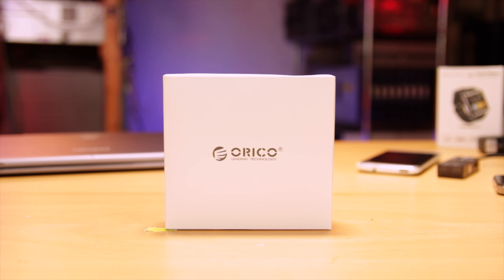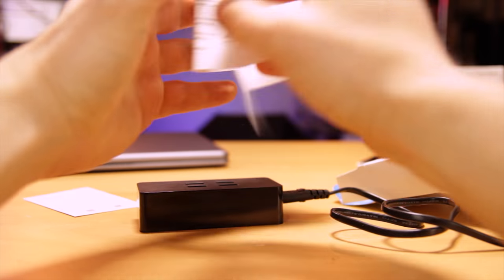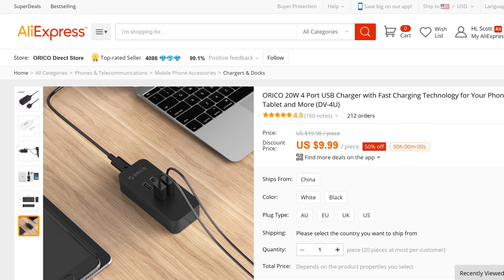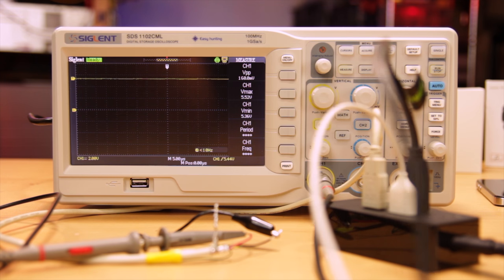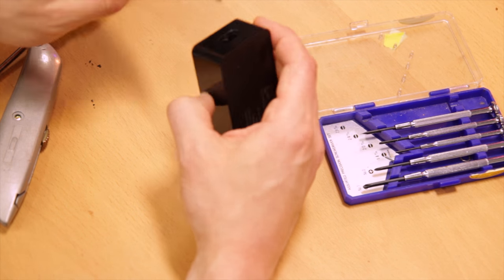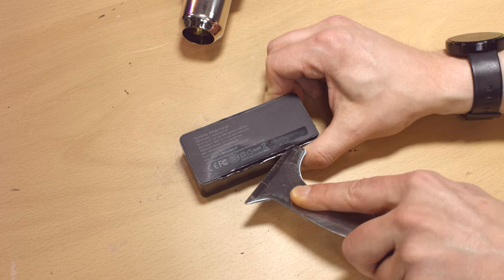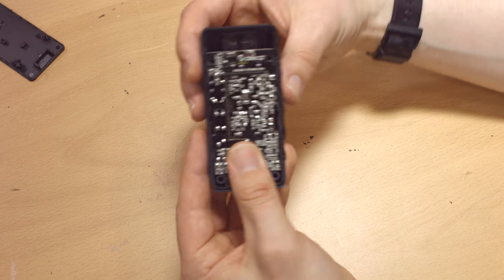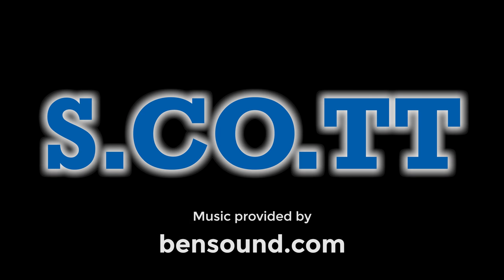Let's [Quickly] Open: ORICO 20W 4-port USB Charger + Teardown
I had been looking for a cheap and cheerful USB power supply for general charging of phones, tablets, and plenty of etcetera. Hence I ordered this ORICO 4-Port USB Charger with high hopes!

I never have too much optimism when it comes to crap from AliExpress, but not only did this ship from California, it also seems to be a really good buy.

And if you're interested in picking one up for yourself here are a couple of links to the "official" seller on AliExpress and Amazon respectively:

I picked it up from AliExpress for US$8.99, which is the best price I've seen to date.